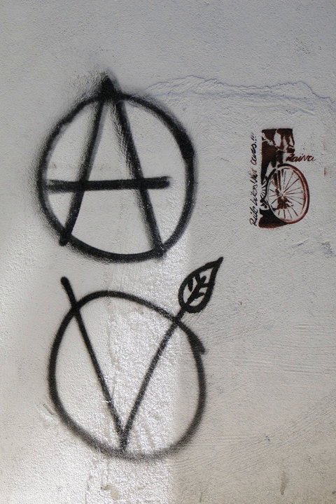Vegetarian and vegan symbolism | Wikipedia audio article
This is an audio version of the Wikipedia Article:
Vegetarian and vegan symbolism

SUMMARY
Multiple symbols have been developed to represent vegetarianism and veganism. Several are used on food packaging, including voluntary labels such as the Vegan Society trademark or the European Vegetarian symbol as well as the vegetarian and non-vegetarian marks mandated by the Indian government. Symbols may also be used by members of the vegetarian and vegan communities to represent their identities, and in the course of animal rights activism.